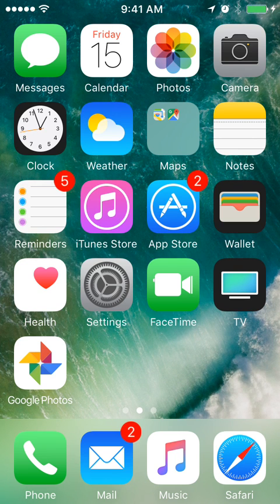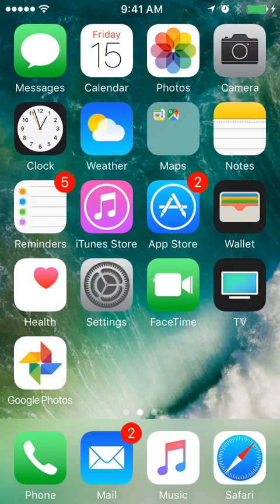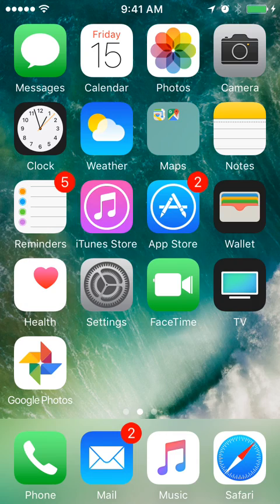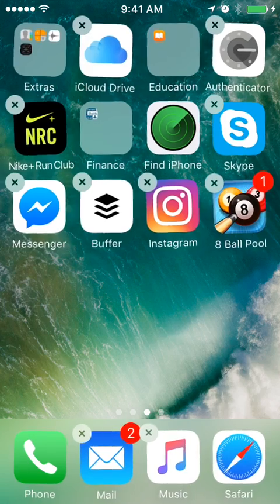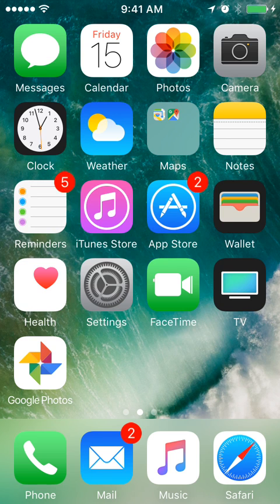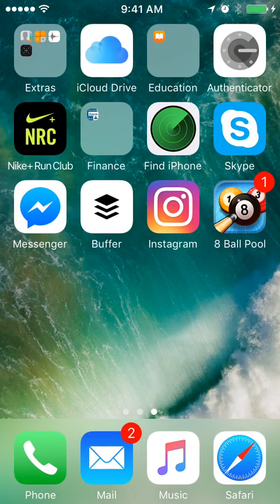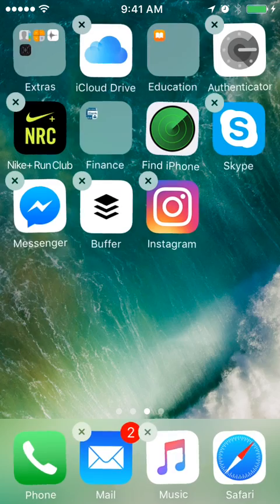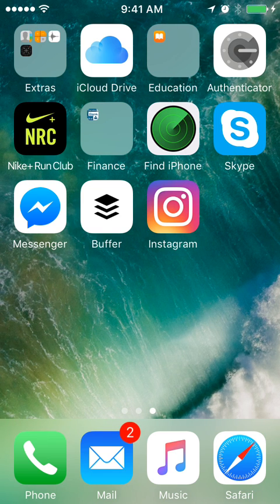✌️ How to DELETE APPS on iPHONE 2018?